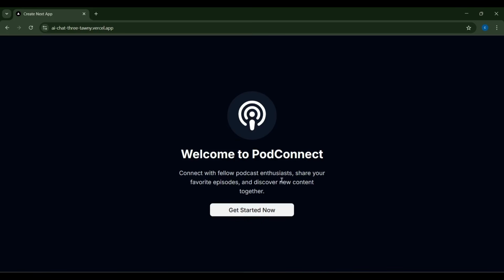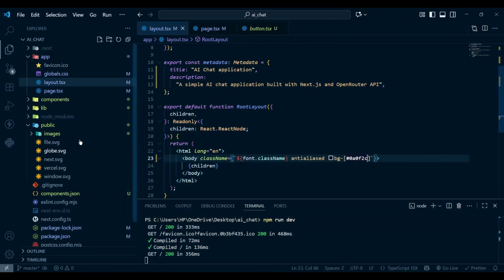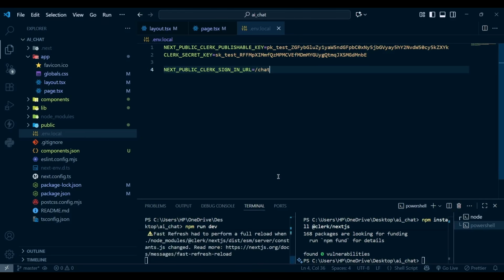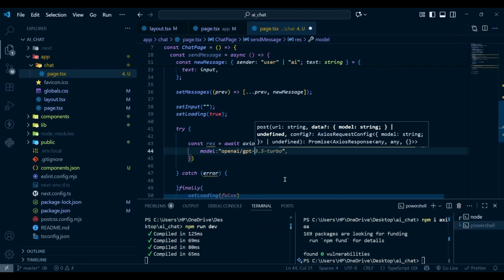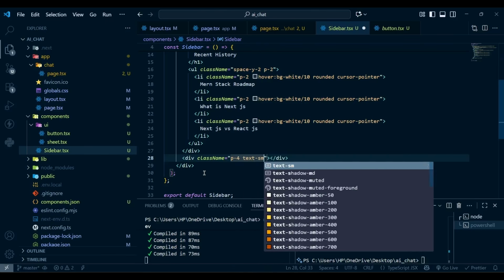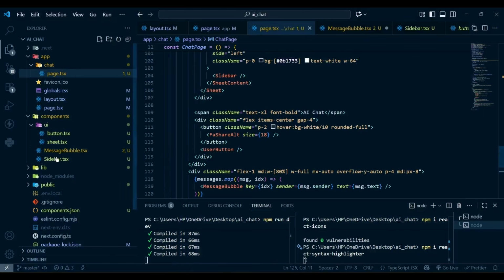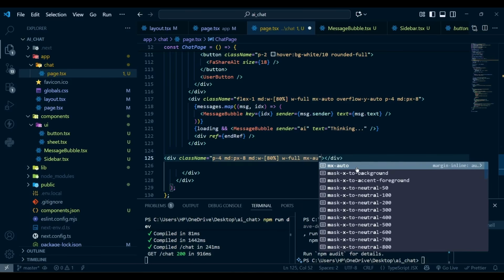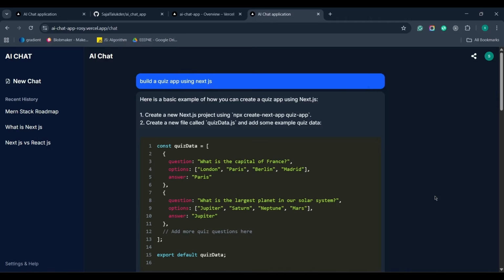Build a ChatGPT Alternative Using Next.js, TypeScript & Tailwind CSS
Learn how to build a ChatGPT alternative using Next.js 15, TypeScript, and Tailwind CSS, powered by the OpenRouter API for real AI chat responses! In this tutorial, you’ll create a modern chat UI, connect it to OpenRouter, and deploy it to Vercel — all step by step. Perfect for developers who want to build their own AI chatbot or explore OpenAI-style apps. 🚀